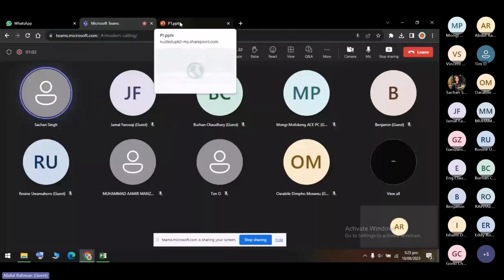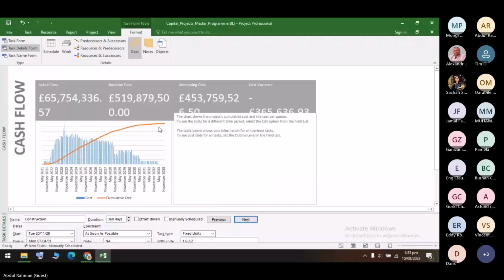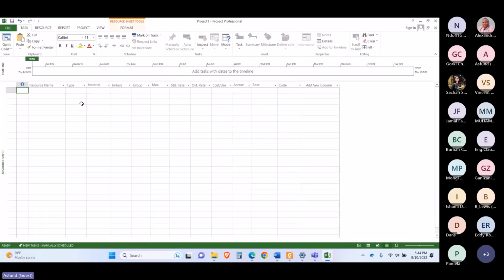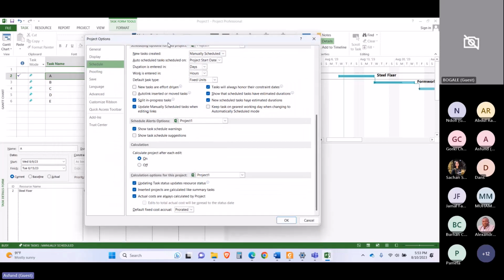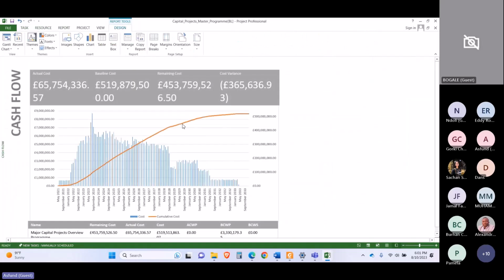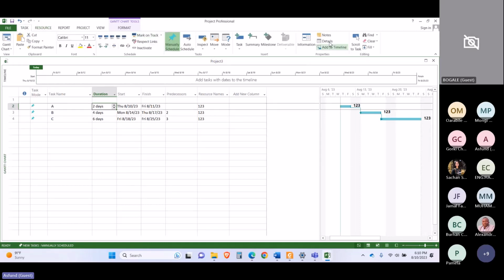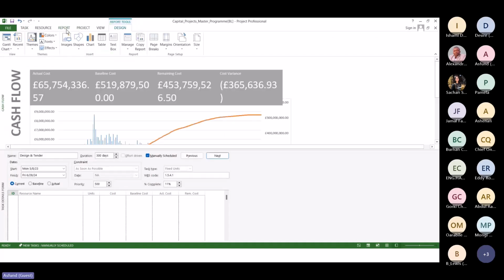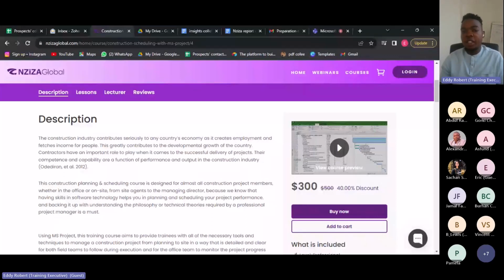WEBINAR: Construction cash-flow charts and progress S-curve using MS PROJECT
This webinar focused on an overview of preparation of construction cash-flow charts and project progress S-curve using MS Project,
By analyzing this data, construction managers can ensure that sufficient funds are available at each stage of the project, minimizing financial bottlenecks and ensuring a smooth execution. Similarly, project progress S-curves enable visualization of project advancement over time, facilitating better decision-making and the identification of potential delays or deviations from the planned schedule. Armed with this information, construction professionals can take proactive measures to keep the project on track, maintain client satisfaction, and safeguard their company's reputation..
For the complete package of the certified training on construction scheduling with MS Project, follow this